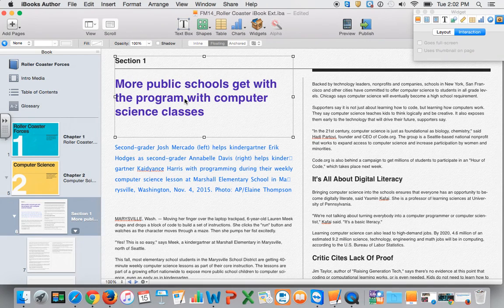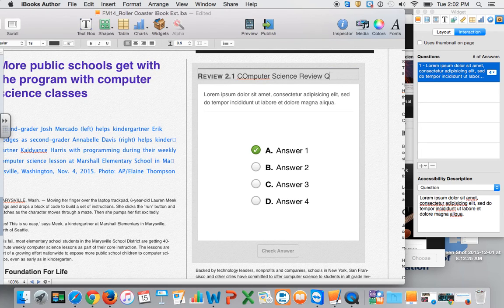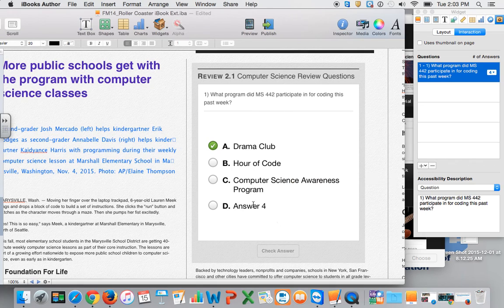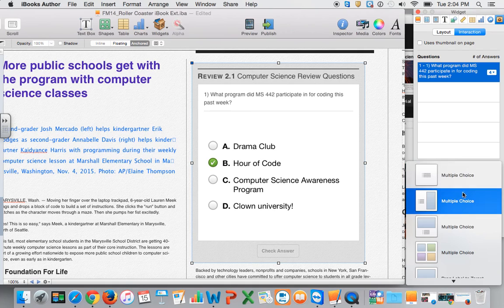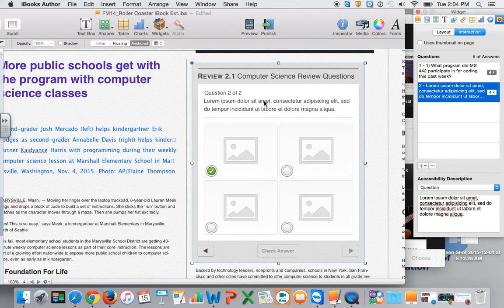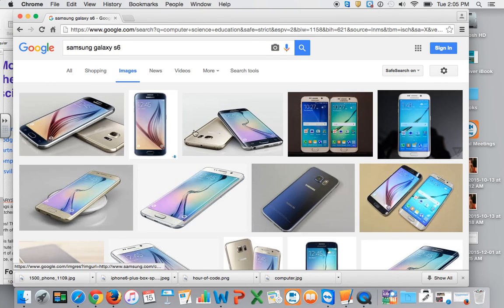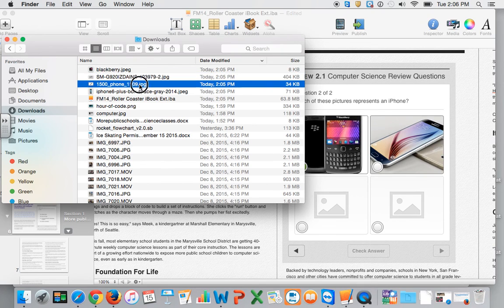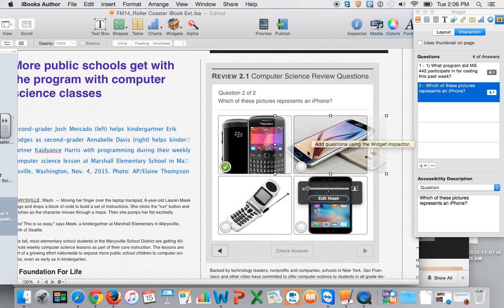Adding the Review Question Widget